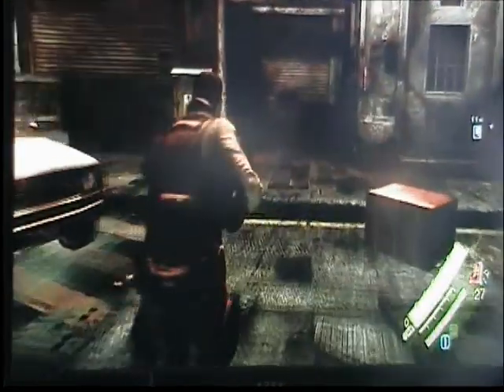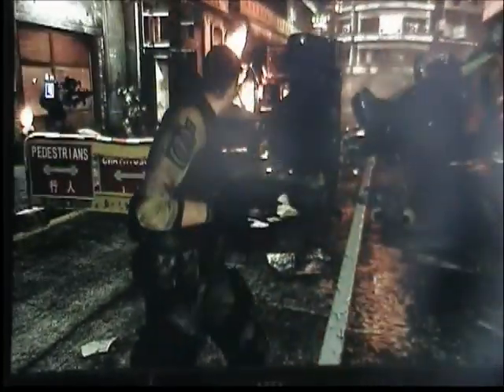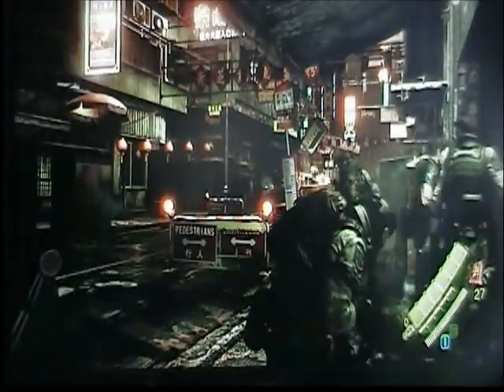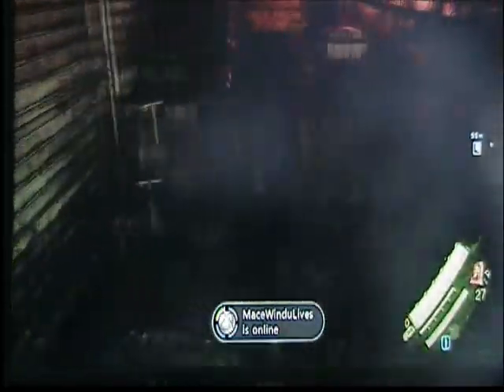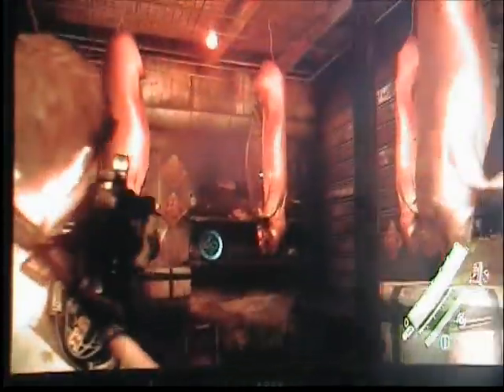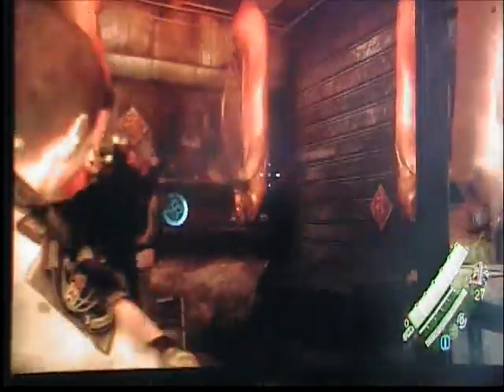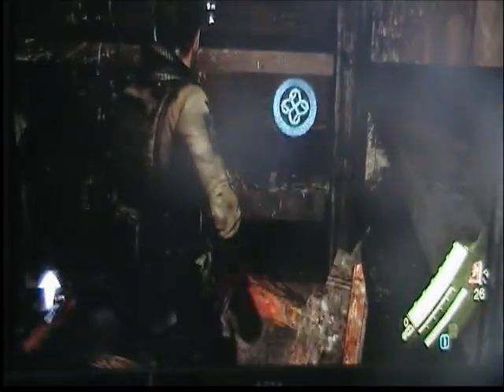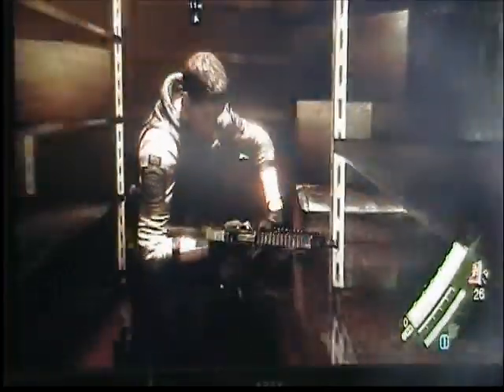chapter 1 chris. serpent emblem locations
resident evil 6 serpent emblem locations chris story chapter 1